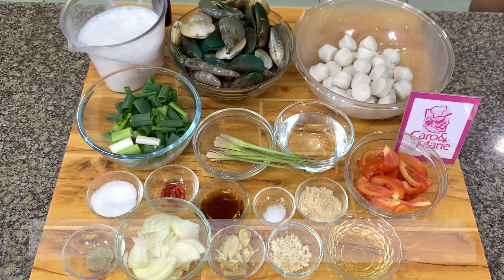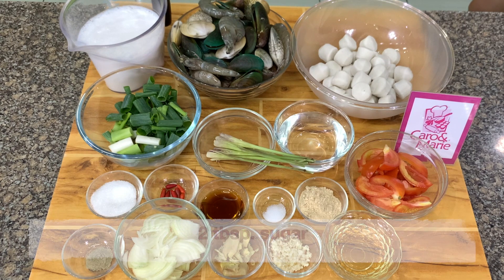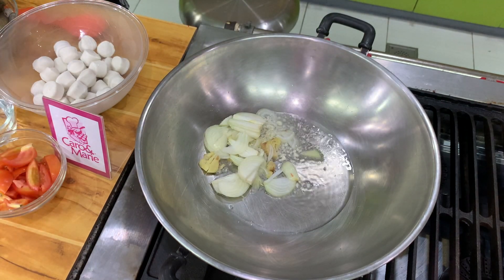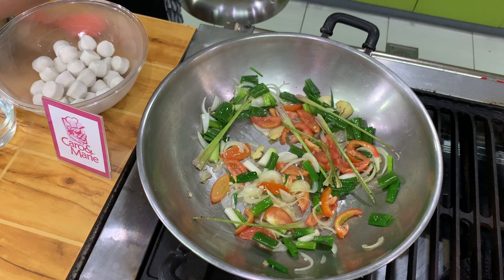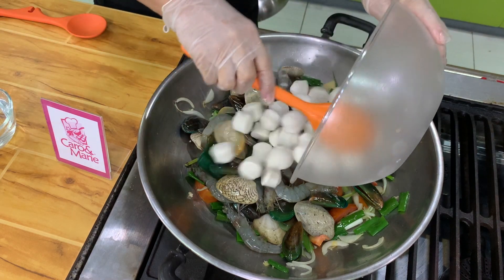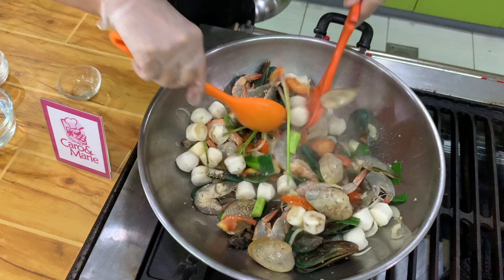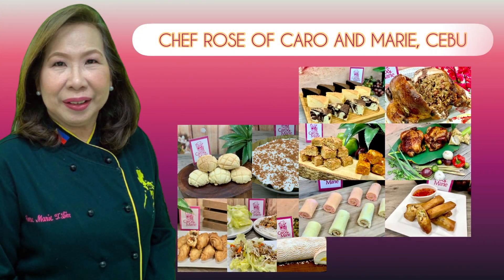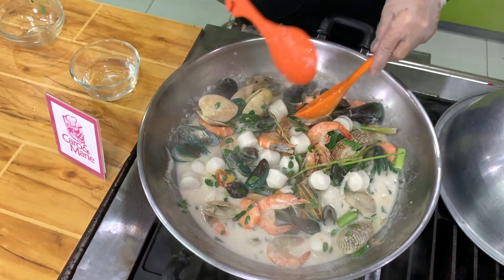Mixed Seafoods in Coconut Milk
One of my favorites because it has both of my favorite ingredients – seafood and coconut milk.  And it is so easy and fast to prepare.  Just make sure that your seafood are fresh.  I don’t usually add fish to this recipe only because it is a personal preference.  You may add boneless fish if you wish to.